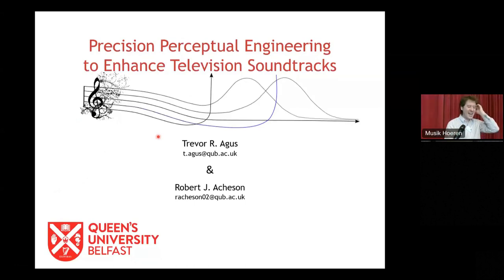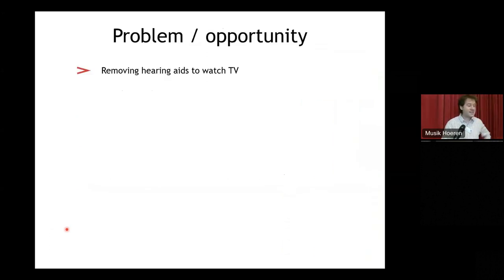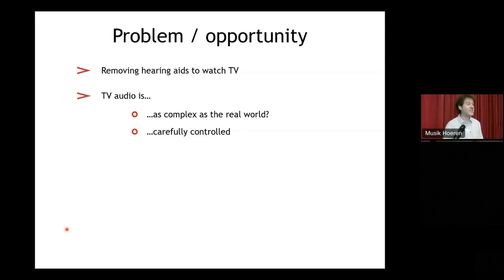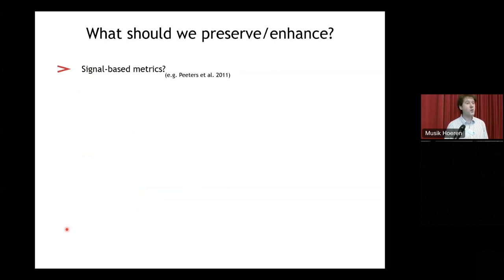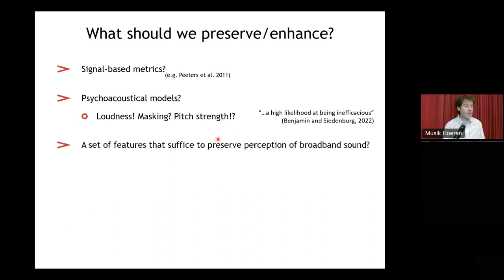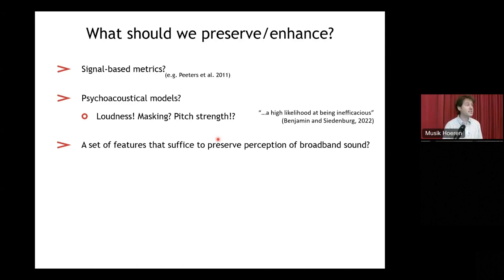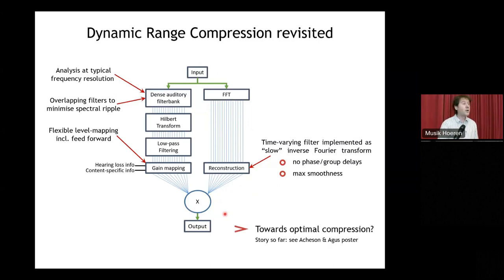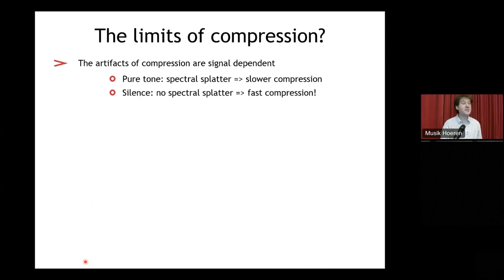Trevor R. Agus: Precision Perceptual Engineering to Enhance Television Soundtracks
Music & Hearing Health Workshop, Oldenburg 2022

Trevor R. Agus, Queen's University Belfast
Precision Perceptual Engineering to Enhance Television Soundtracks